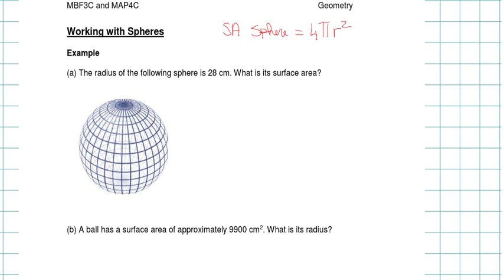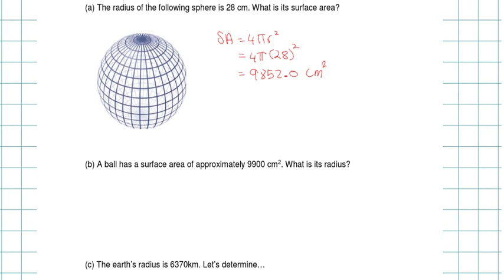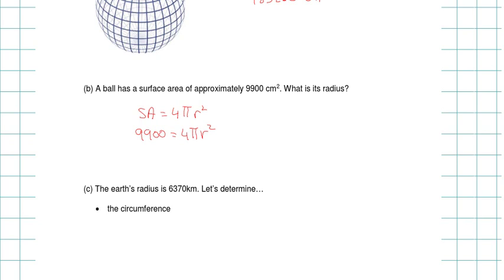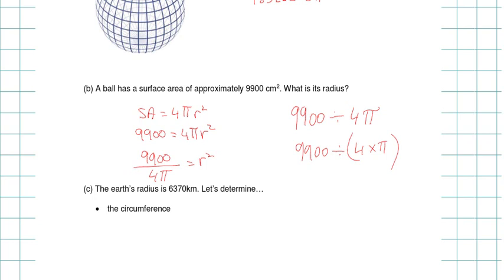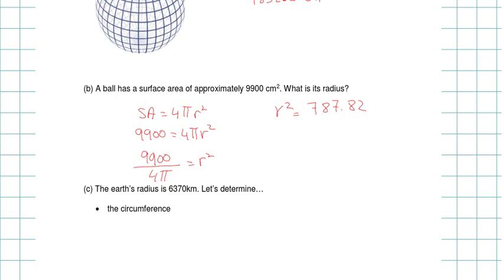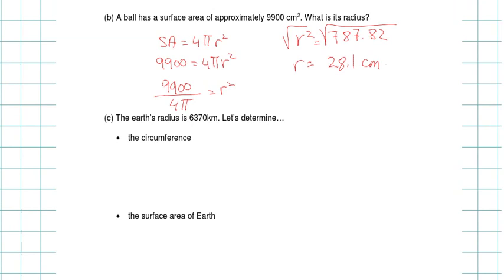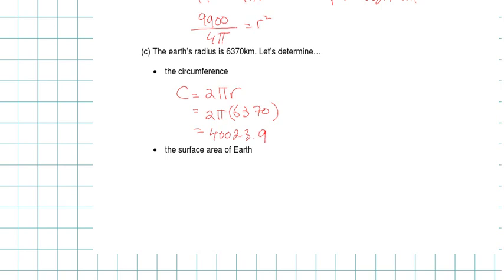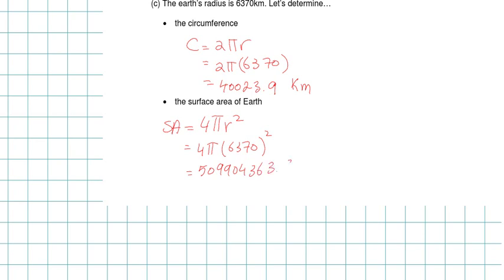Sept 24 SA spheres